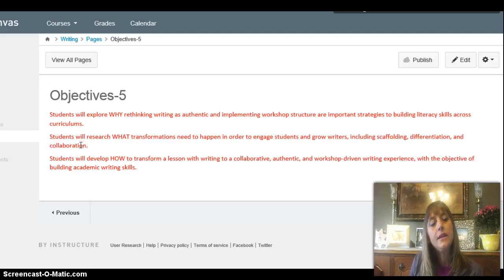Mod 5 Smart Writing